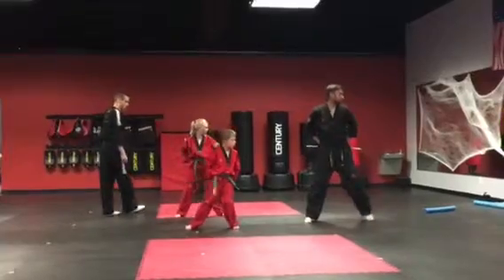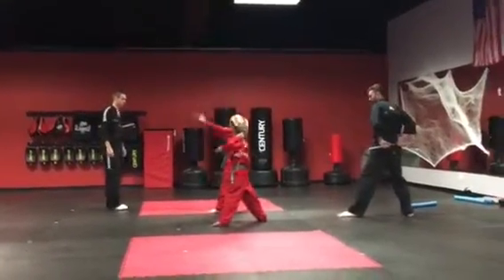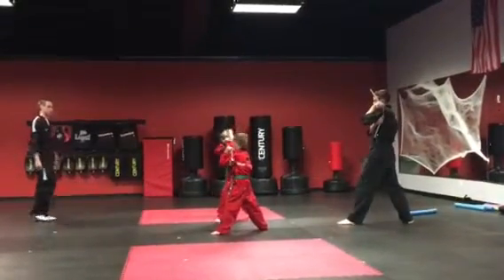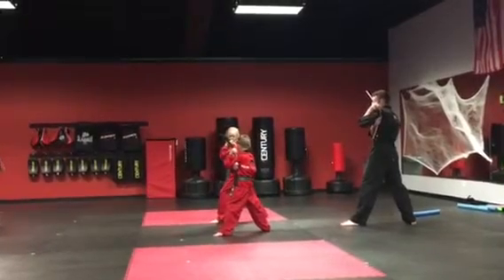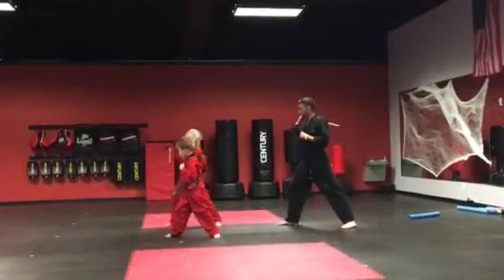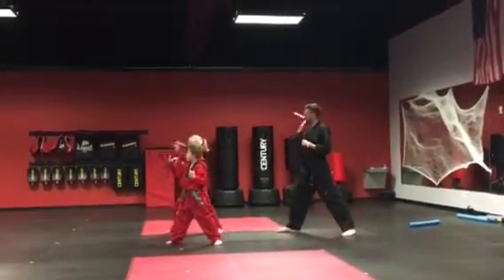Extreme nunchuck form #2